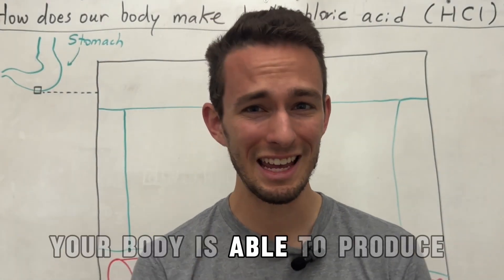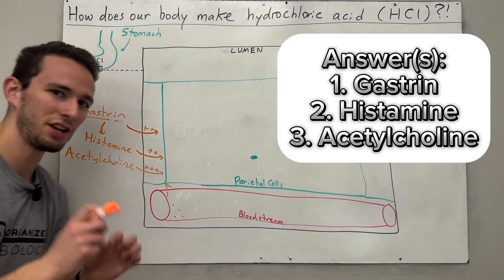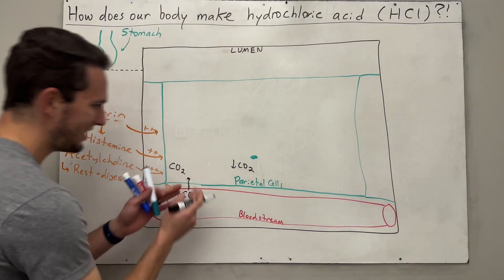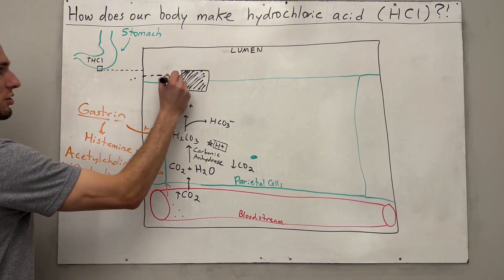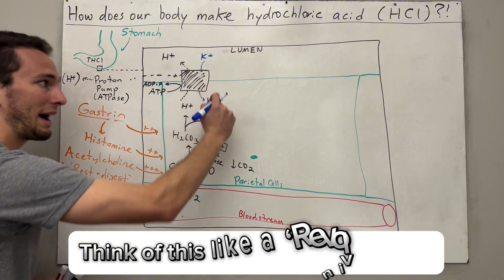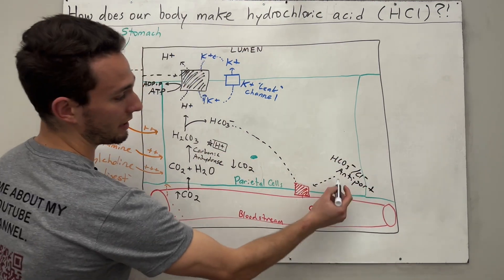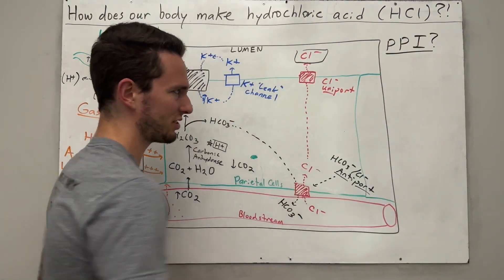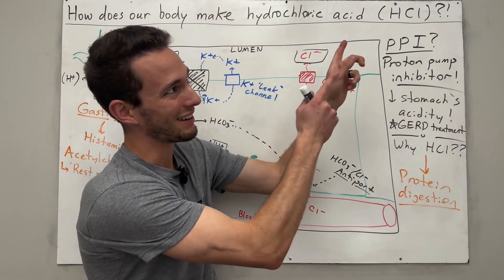Hydrochloric Acid Production in the Stomach (Easy!)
Hydrochloric acid (HCl) is one of the strongest acids we know. Amazingly, our stomach’s parietal cells actually generate this HCl and dump it into the stomach lumen to aid in protein digestion, among other things. But how do we actually MAKE this acid? This short video will go into the details of how parietal cells generate this strong acid.